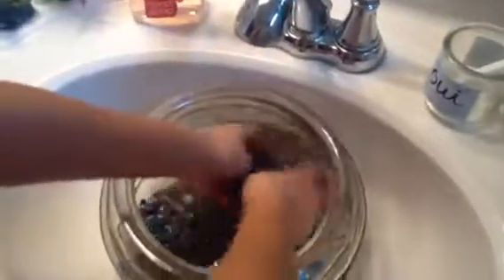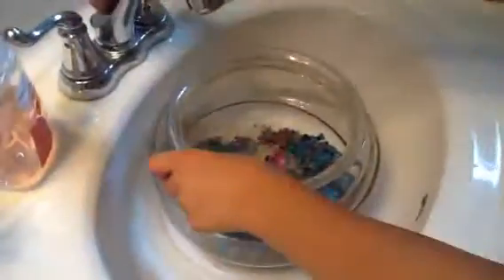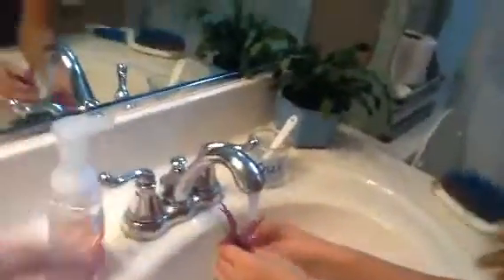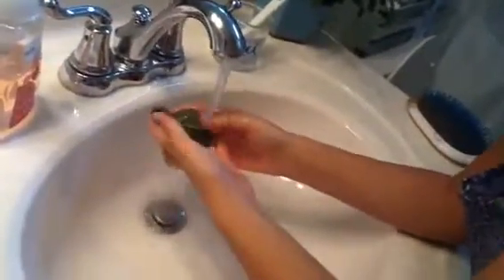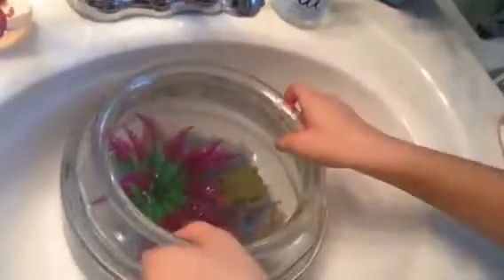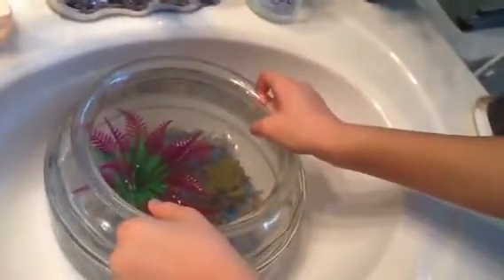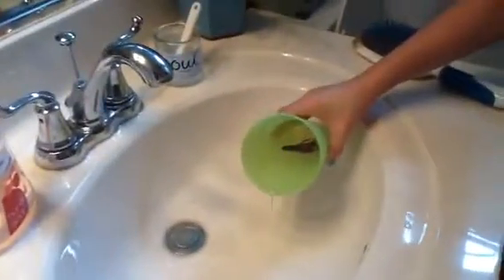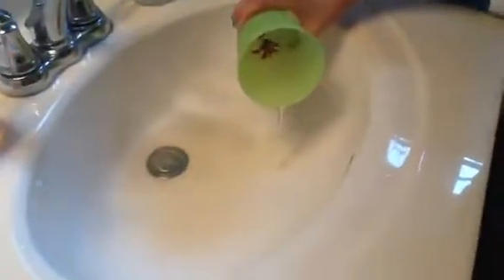Cleaning my best friends fish tank !!!!!!!!!! 🐠😳😍